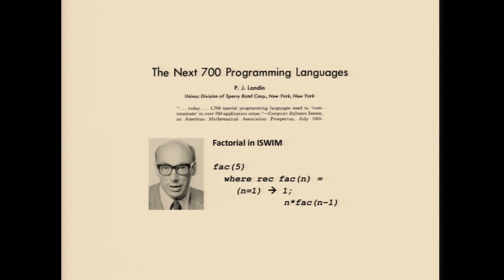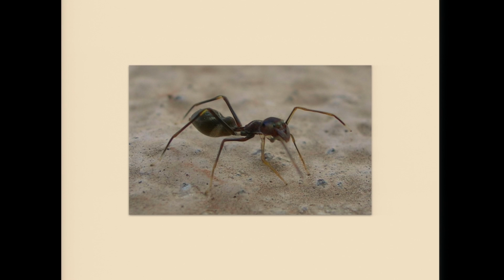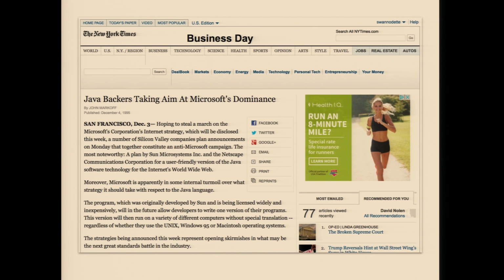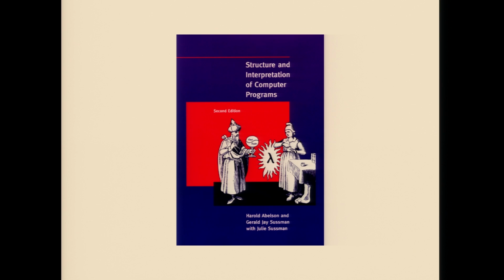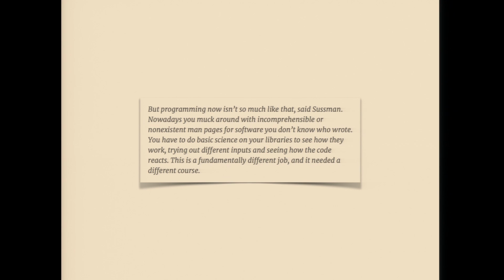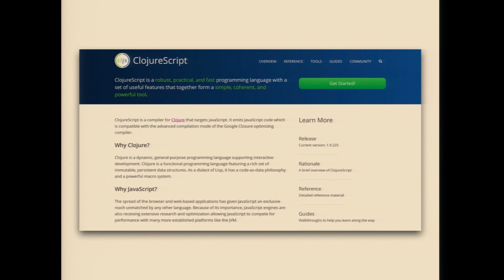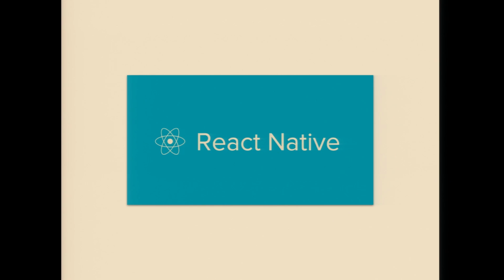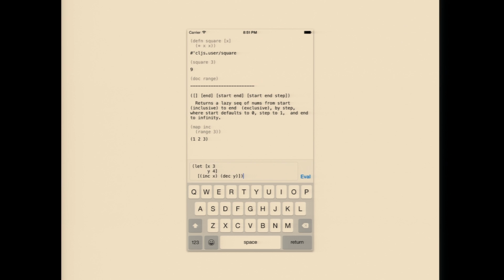Philly ETE 2017 #36 - Parasitic Programming Languages - David Nolen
With the rise of mature programming language runtimes and vast open source software library ecosystems, designing a programming language and environment from scratch becomes less and less practical from the standpoint of acquiring a user base. Scala and Clojure have demonstrated the power of piggiebacking on the Java Virtual Machine, and the meteoric rise of compile to JavaScript programming languages have shown that a parasitic approach to programming languages may have many years if not decades of viability. We examine the benefits and tradeoffs associated with this approach with a special focus on the Clojure and ClojureScript projects to which I’ve contributed heavily over the years.